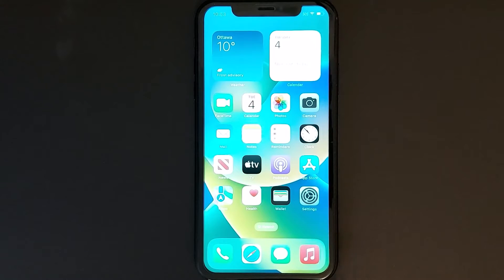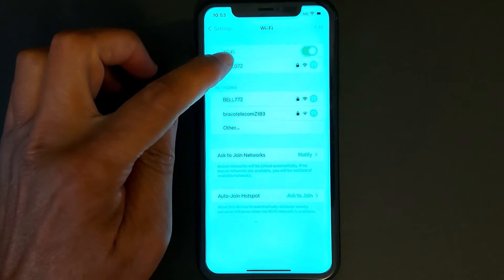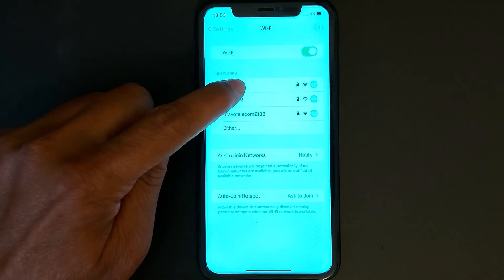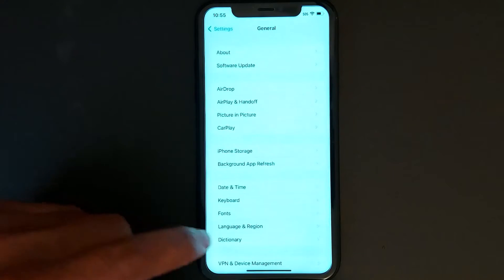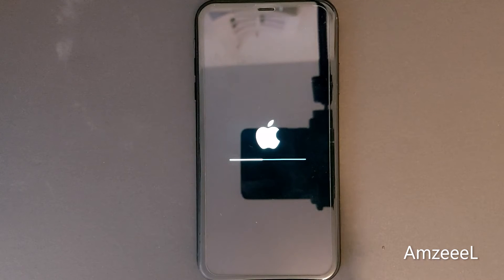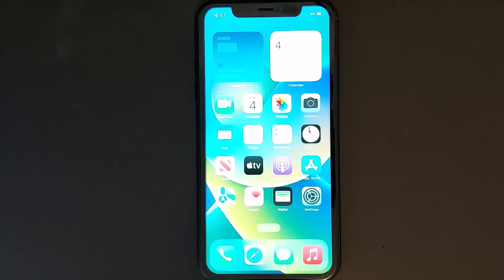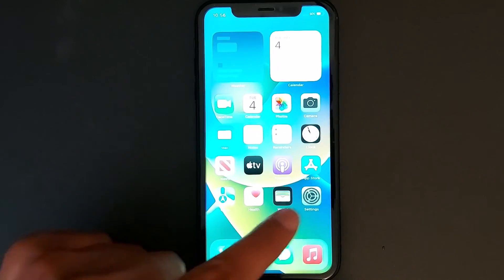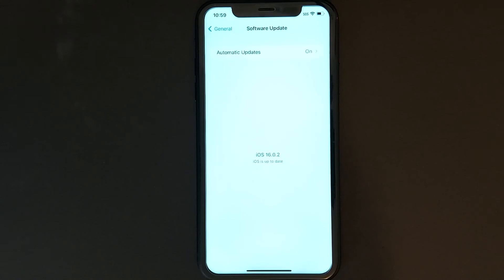How to Fix an iPhone That's Not Connecting to Wi-Fi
Struggling with your iPhone's Wi-Fi connection? In this video, we'll walk you through effective troubleshooting steps to get your device back online. From resetting network settings to checking for software updates, we cover everything you need to know. Join us as we explore common issues and their solutions, ensuring you can browse, stream, and connect seamlessly. Don't let connectivity woes slow you down—let's get started!